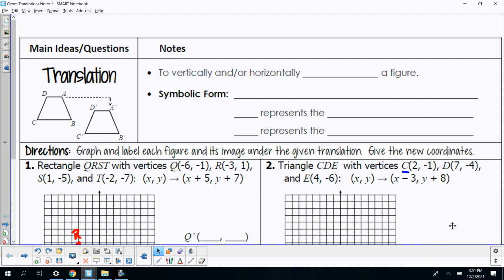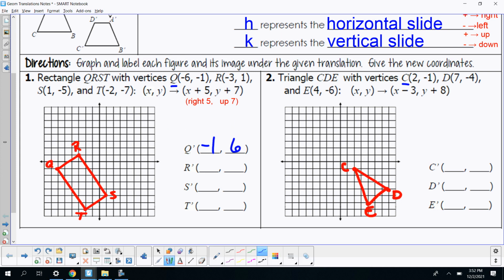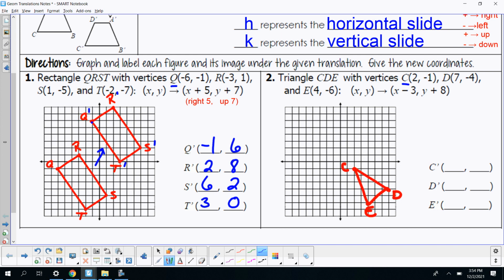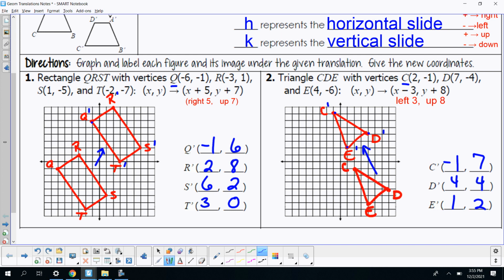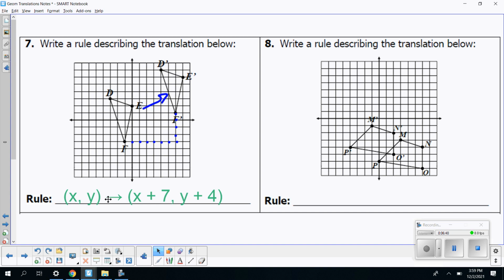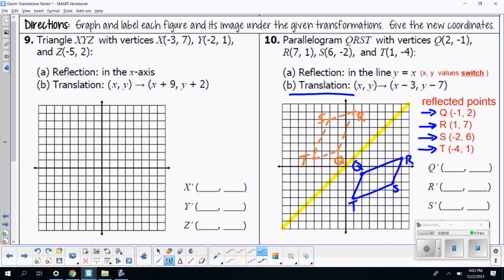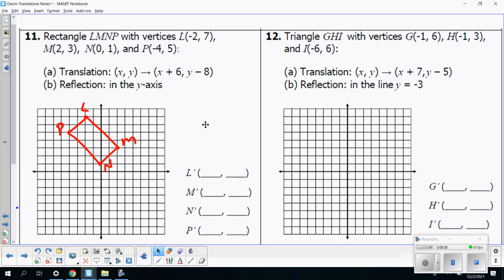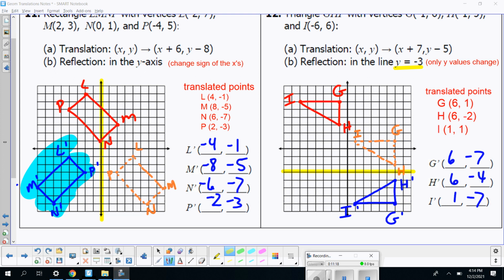Geom Translation Notes